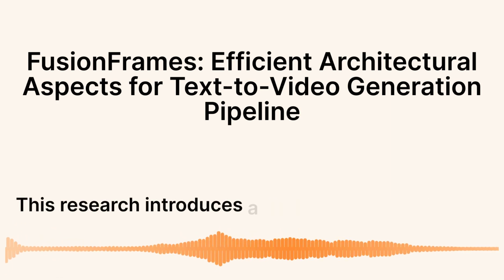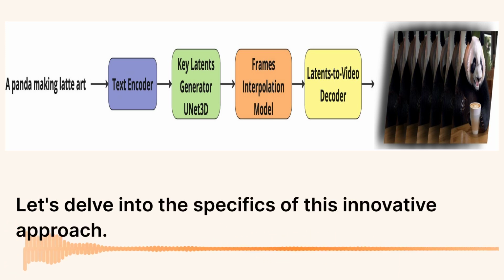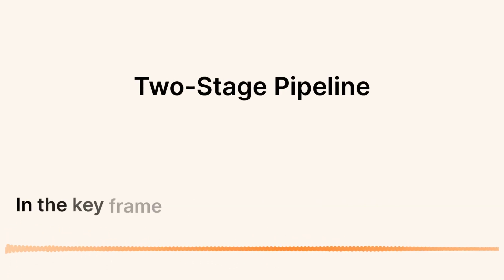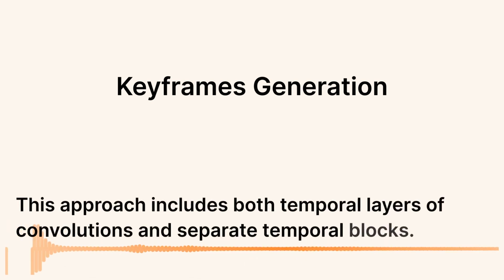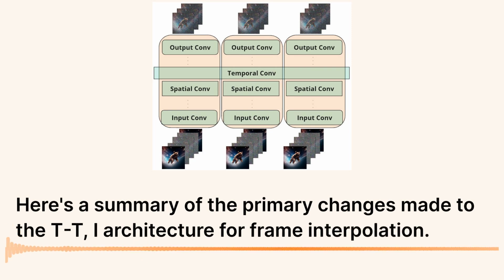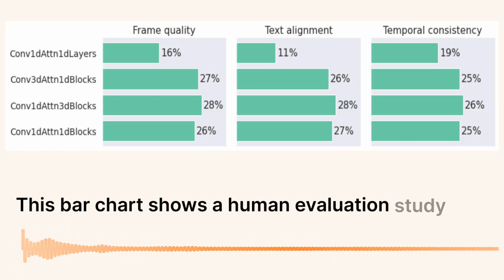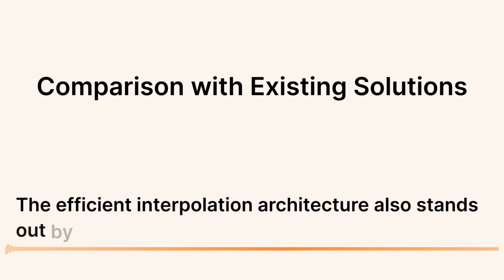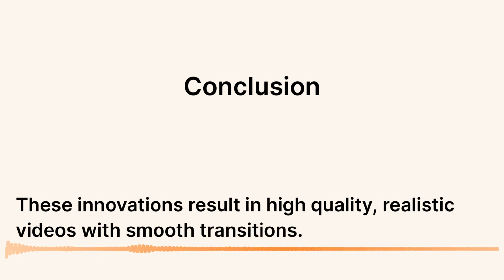FusionFrames: Revolutionizing Text to Video with Efficient Pipelines